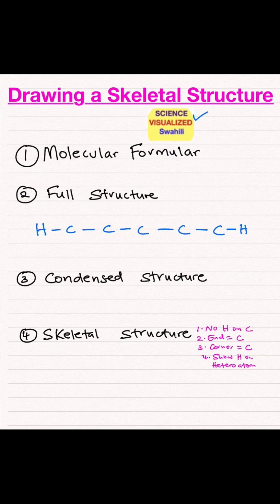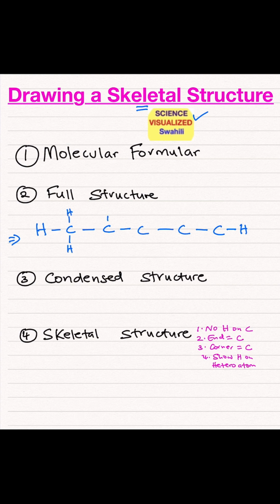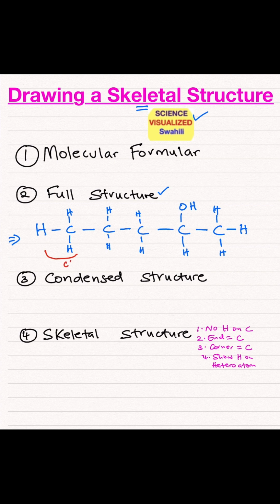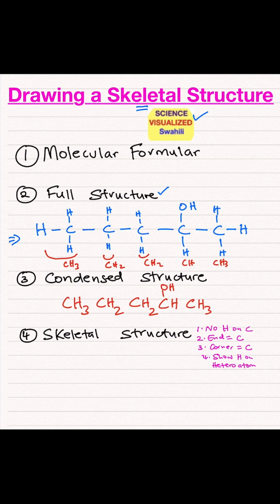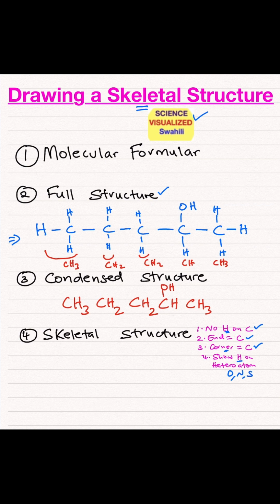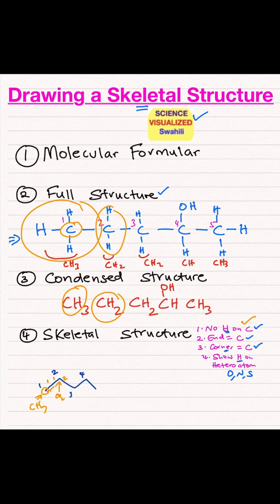How to Draw Skeletal Structure in organic Chemistry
We learn how to How to Draw Skeletal Structure in organic Chemistry.

Our goal  @sciencevisualized   is to present Chemistry and Science in a way that is accessible.